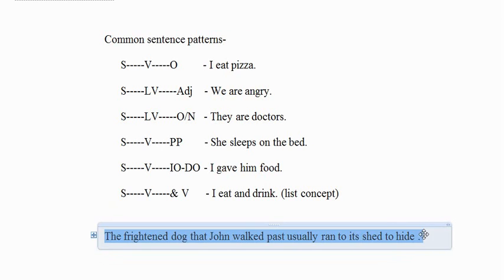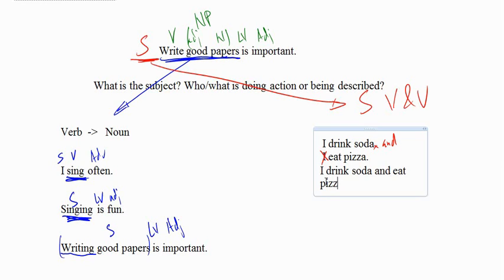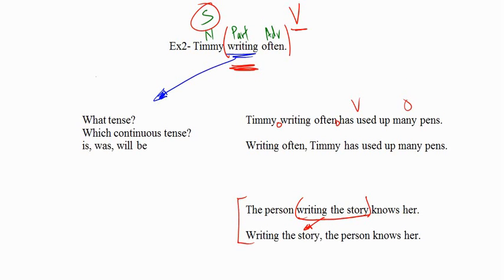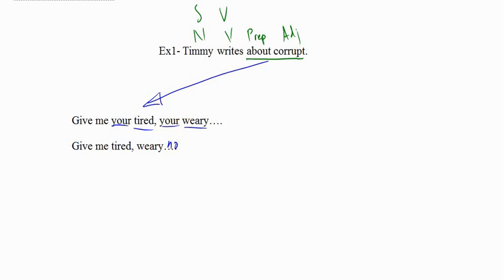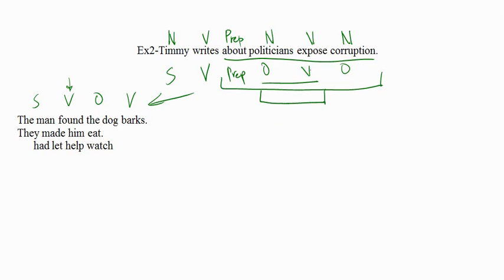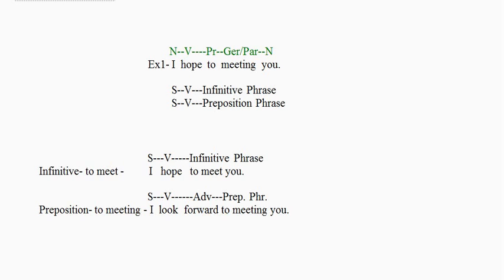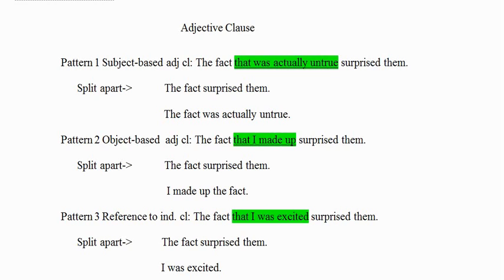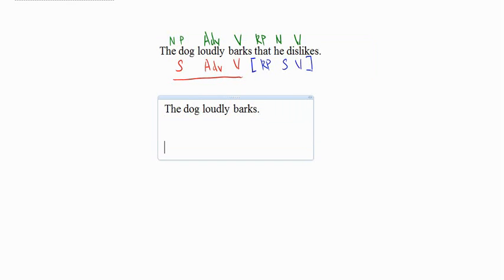Common (sentence/phrase level) Grammar Errors and Explanations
Video lecture for writing tutors focusing on error patterns and explanations for:
   1) Independent clauses/subject+verbs, first item covered
   2) Prepositional phrases 14:08
   3) Infinitive phrases 27:00
   4) Adjective clauses 34:33

Covers or utilizes related materials such as participles, gerunds, lists, linking verbs, subjects/objects, sentence patterns, tense...